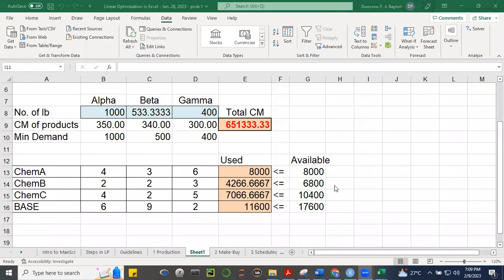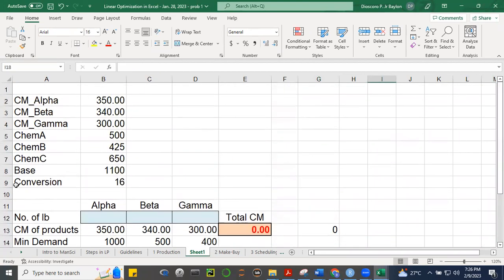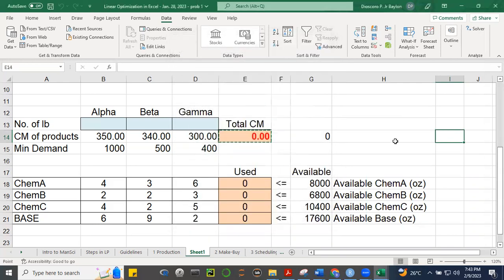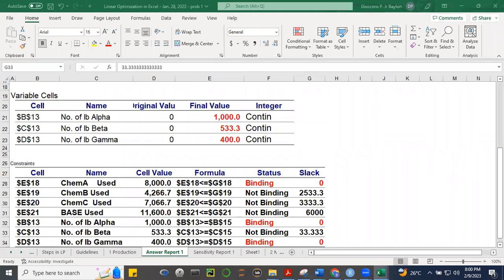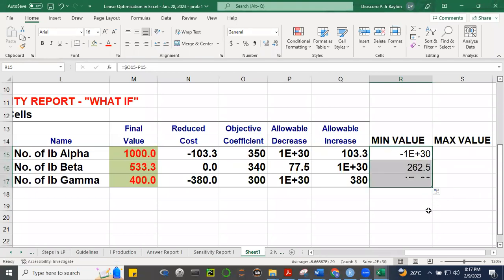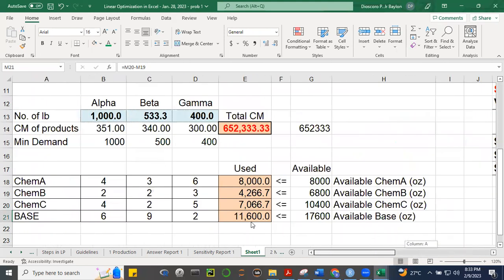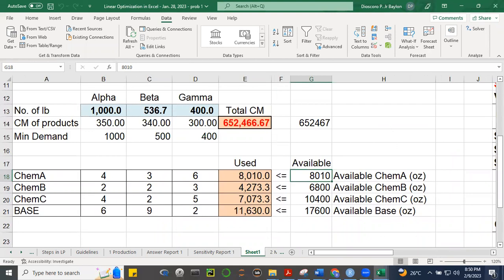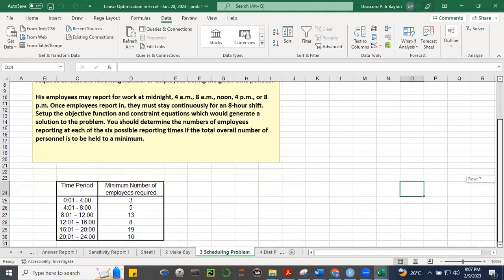FIN590M fEB 9, 2023, 2023 Linear Optimization Sensitivity Analysis1